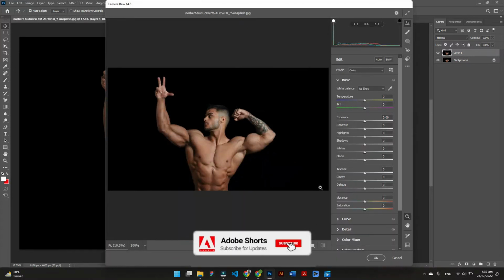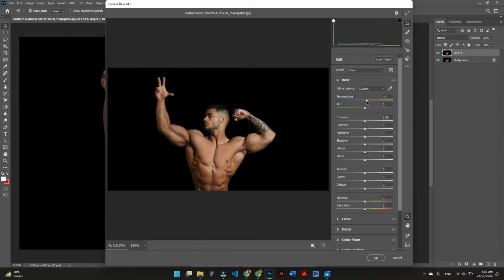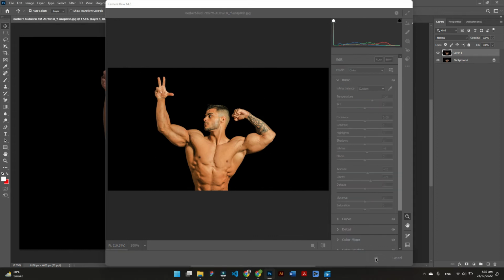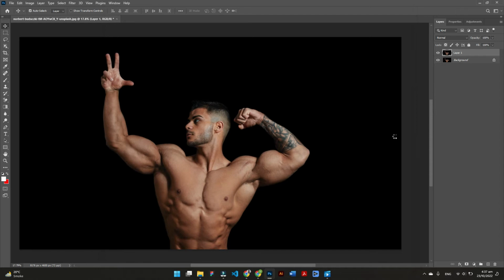Change the skin color to a shiny one | Easy Method Photoshop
So in this video you will learn how to Change the skin color to a shiny one!

I made photoshop tutorials for beginners so they can easily learn how things work in photoshop. Also those who already have knowledge about photoshop can watch and check new and simple easy techniques to work as photoshop artificial intelligence becoming better and better I always try to use those things to keep the things easy to apply and maximum quality to achieve.